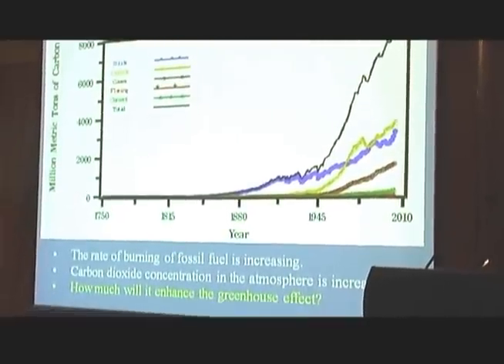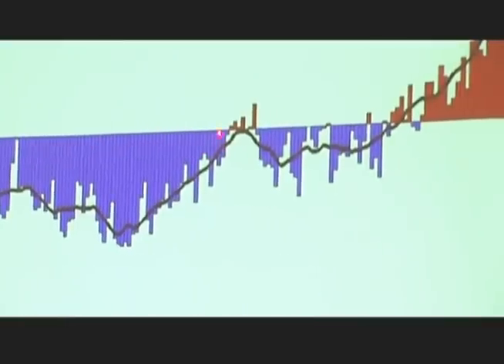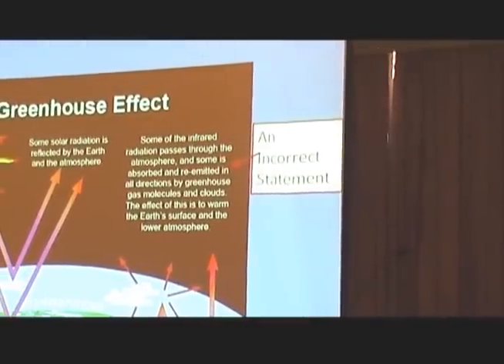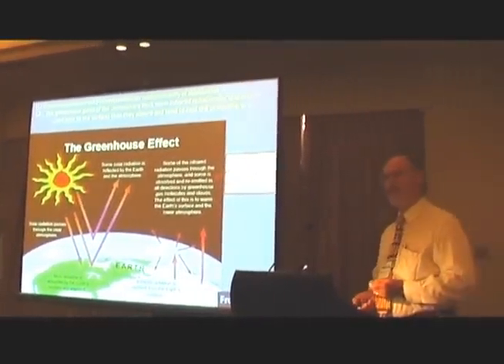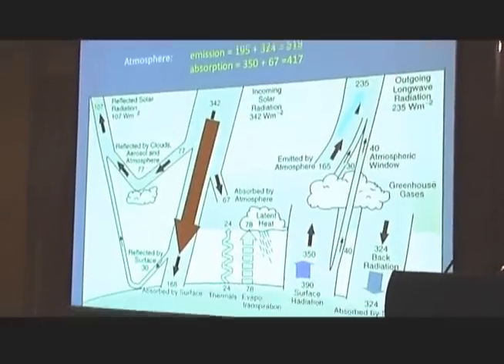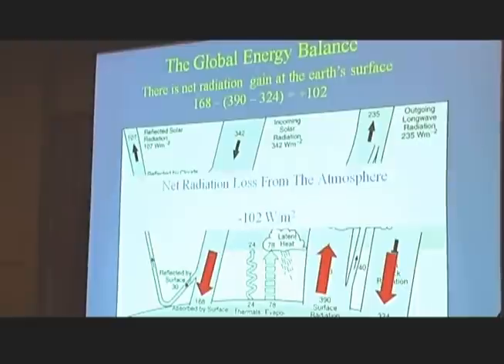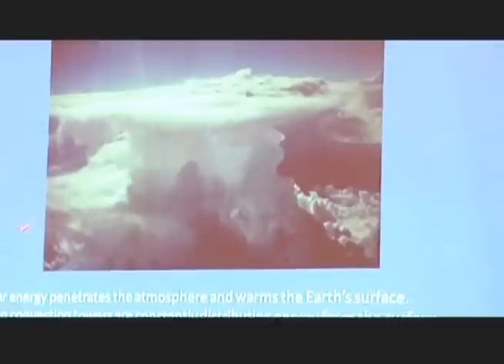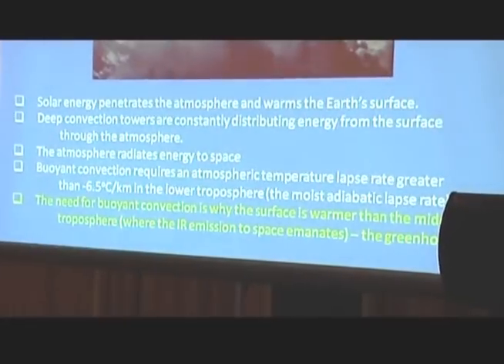The case against dangerousw global warming pt 2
Bill kininmonth explains the science of global warming